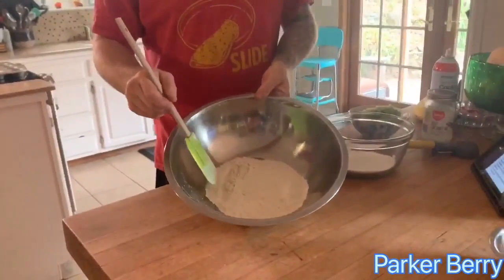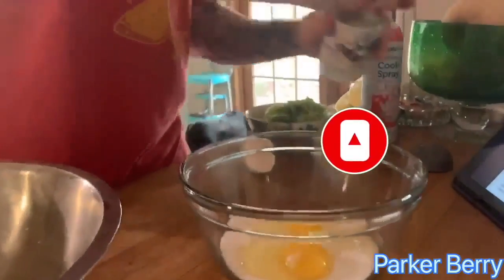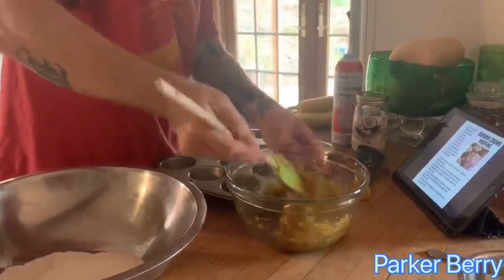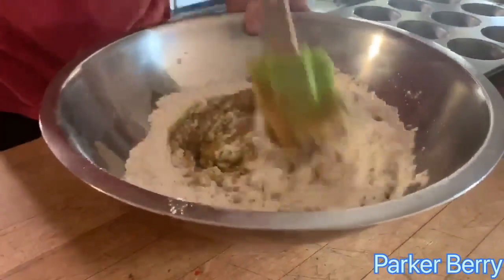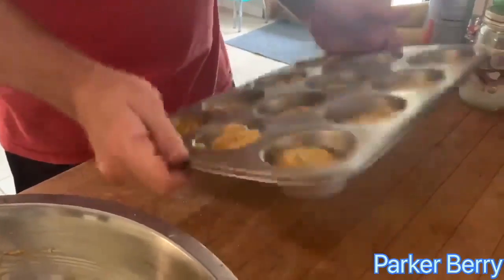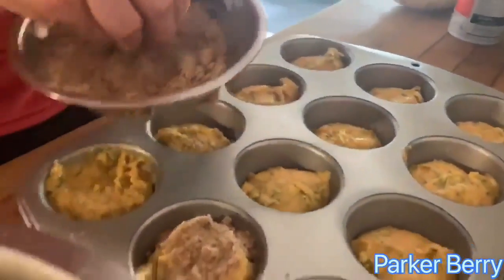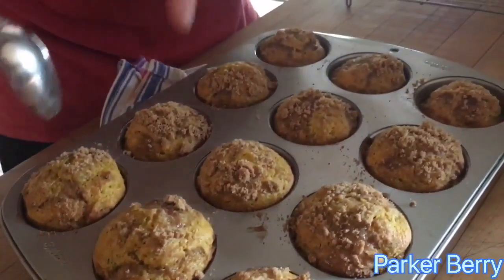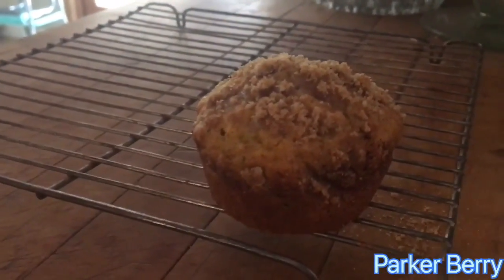The Muffin Method - Chef Berry - BVHS Foods